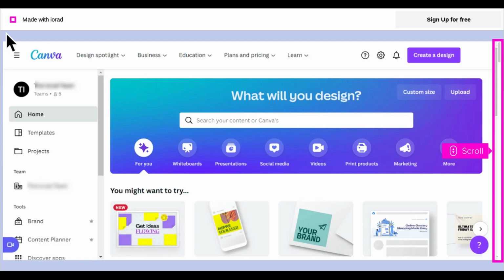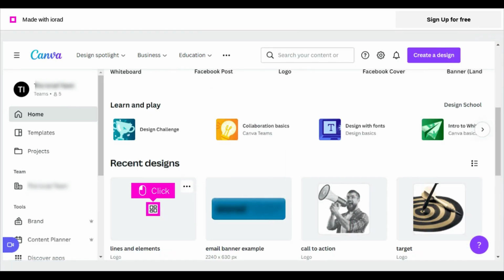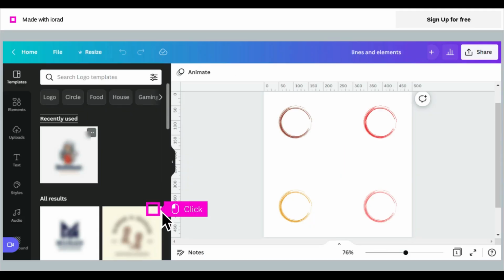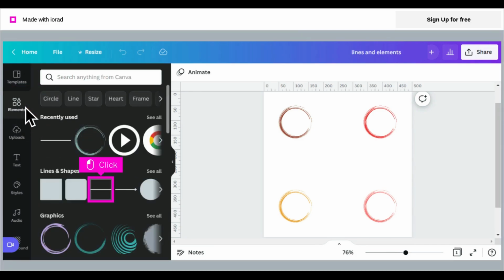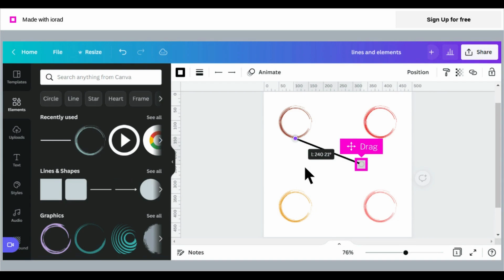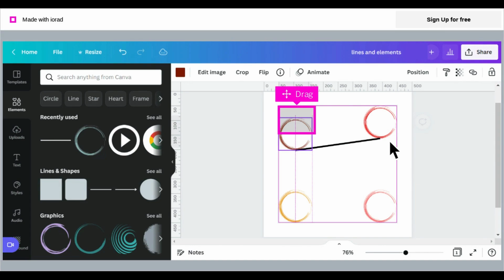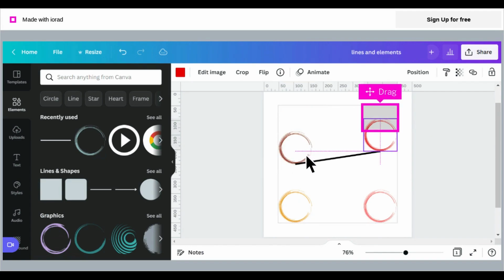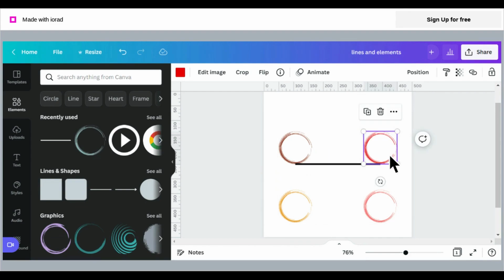Canva - How to connect lines to elements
Creating and using lines in Canva.